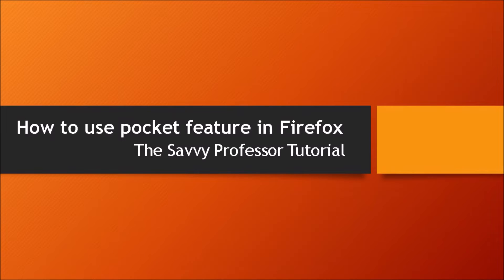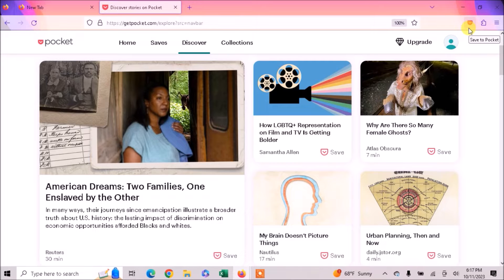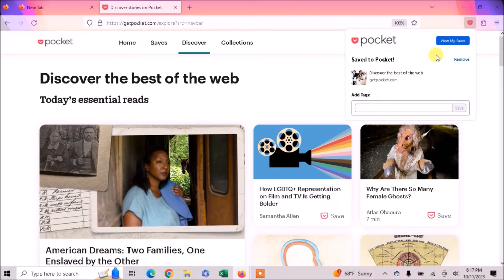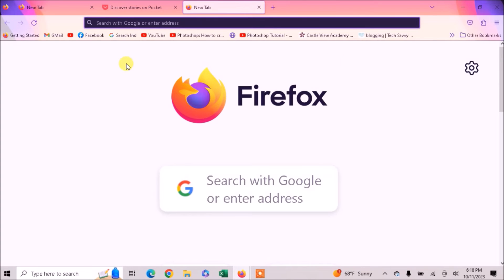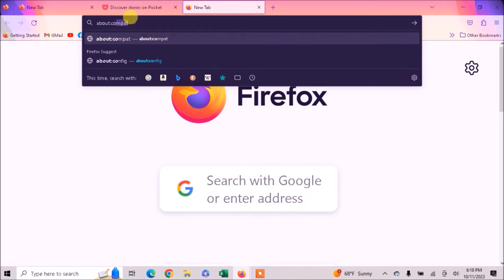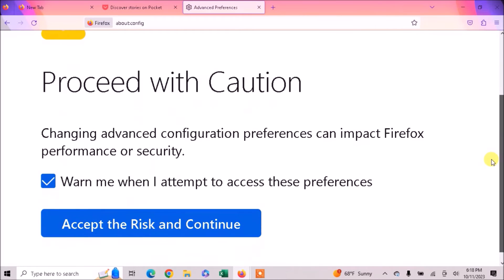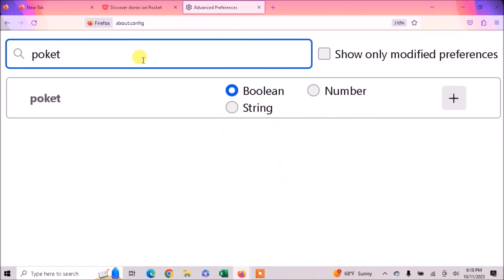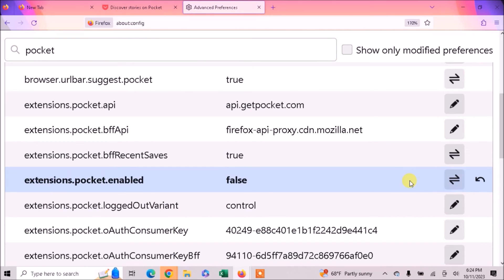How to Remove Pocket from Firefox (How to Enable or Disable Pocket Feature in Firefox)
How to Remove Pocket from Firefox (How to Enable or Disable Pocket Feature in Firefox).In this tutorial, you will learn how to remove pocket from Firefox.